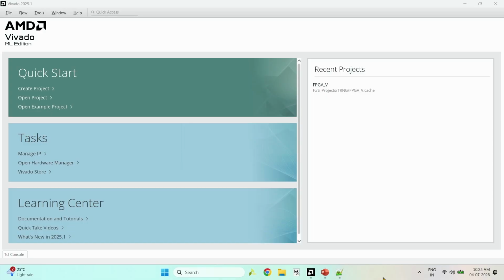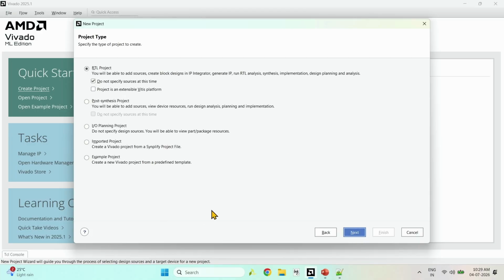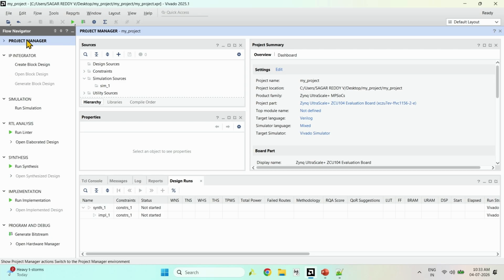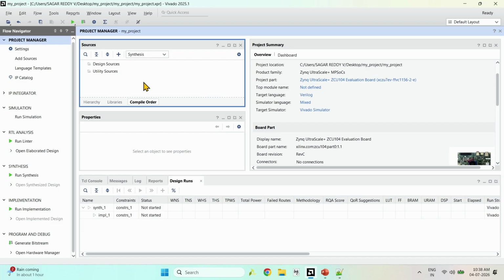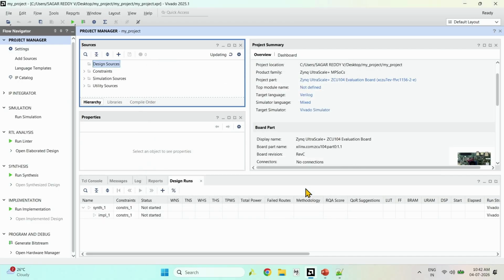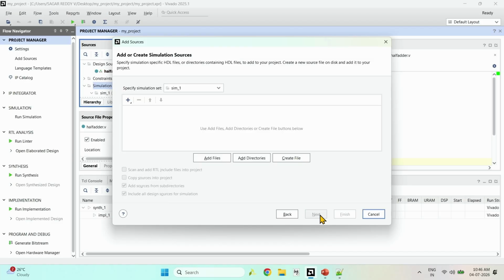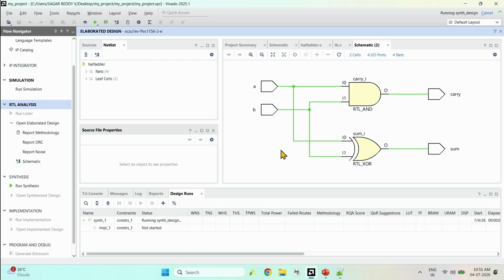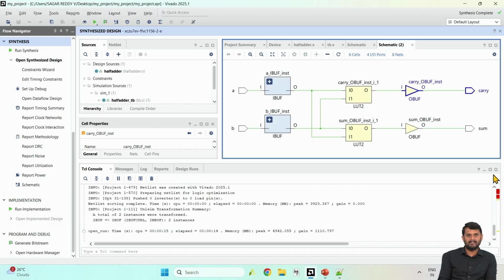AMD Vivado Design Flow Part 1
Welcome to Part 1 of the Complete Xilinx Vivado Design Flow series!

In this video, you'll learn the fundamentals of the Vivado design flow and how to create your first FPGA project using Xilinx/AMD Vivado Design Suite. This tutorial is designed for beginners, students, and FPGA enthusiasts who want to understand the complete FPGA development process.

📌 Topics Covered
Introduction to Xilinx/AMD Vivado
Vivado Design Flow Overview
Creating a New Vivado Project
Selecting the FPGA Device/Board
Adding RTL Source Files
Adding Constraint (XDC) Files
RTL Analysis
Understanding the Flow Navigator
Exploring the Project Manager